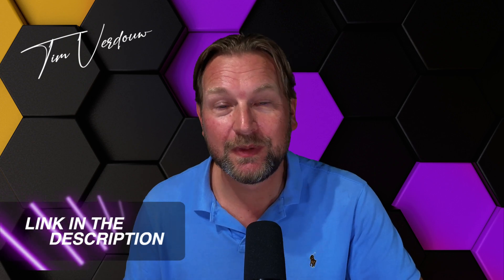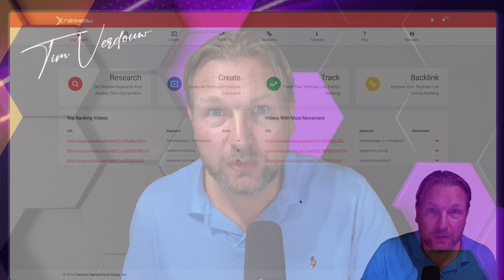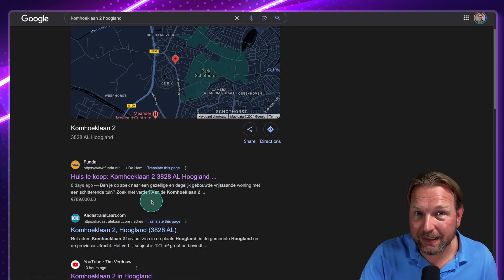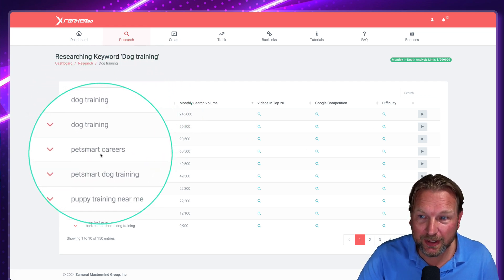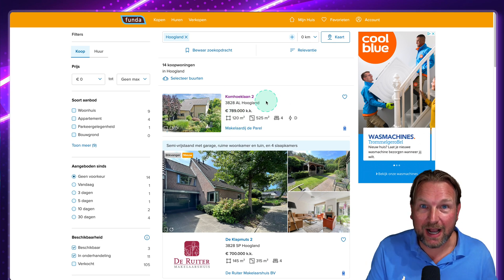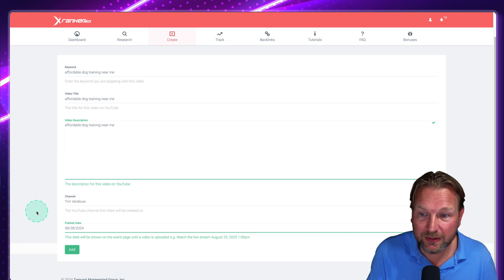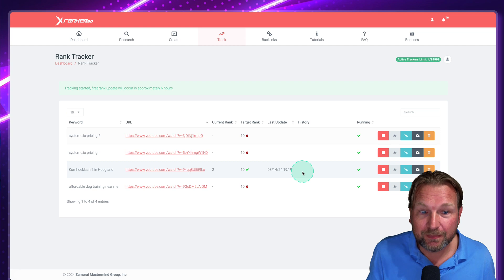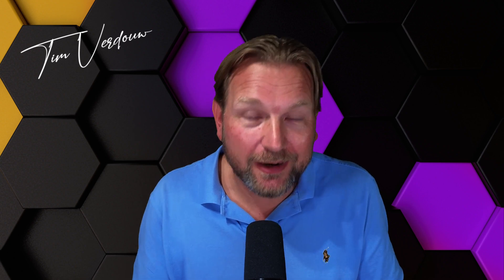X-Ranker 360 Review (XRanker)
Welcome to my X-Ranker 360 review & Bonuses

Want to dominate YouTube and Google search results? X-Ranker 360 is an advanced video ranking software designed to simplify and automate the process of getting your videos to the top of search engines.

With features like in-depth keyword research, competition analysis, and automated ranking, this tool enables you to identify high-traffic keywords, analyze your competitors, and optimize your videos for maximum visibility.

Whether you're a beginner or a seasoned marketer, XRanker 360 provides the tools you need to increase traffic, engagement, and conversions.

Watch my review and discover how this tool can transform your video marketing strategy!